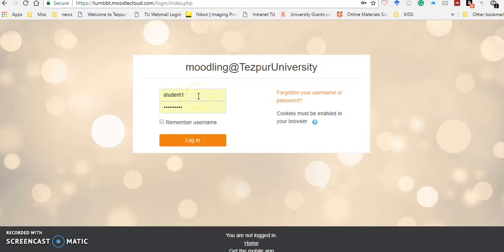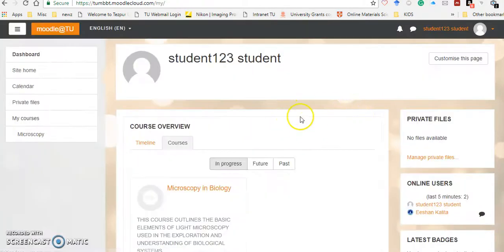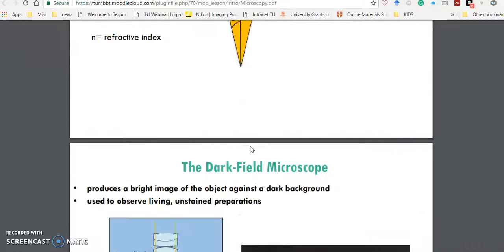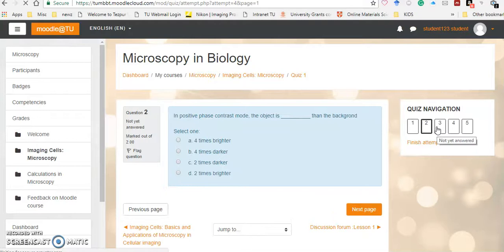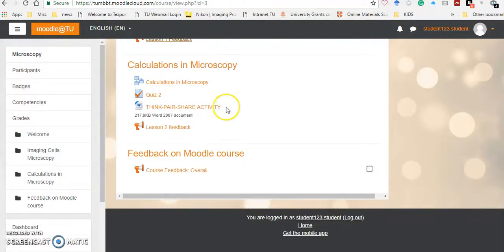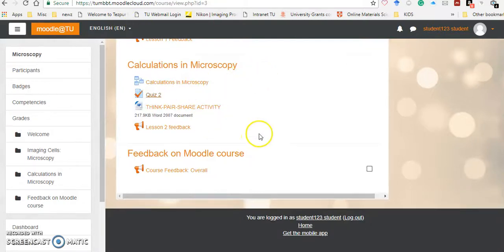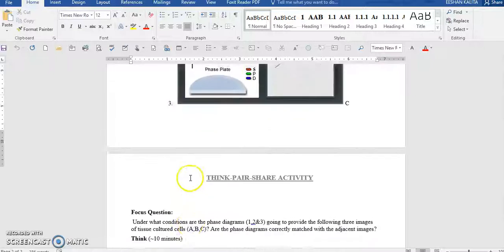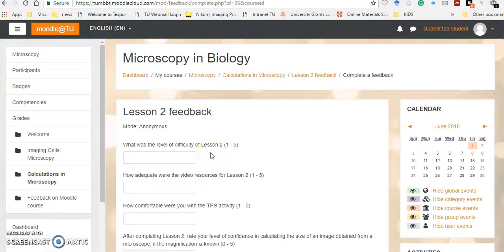tumbbt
This is in as per the requirement of the course IITBombayX's FDP201x: Pedagogy for Online and Blended Teaching-Learning Process. -May-June 2018